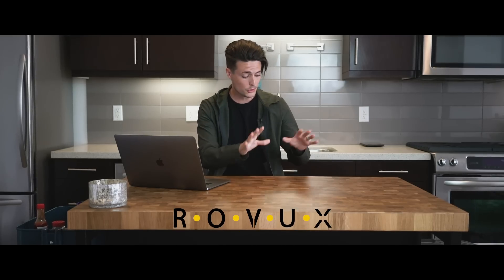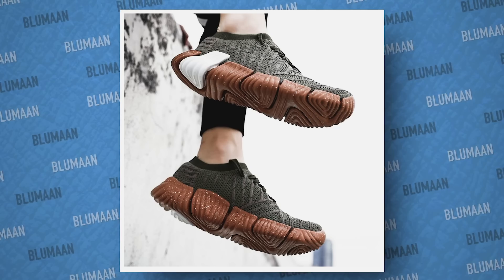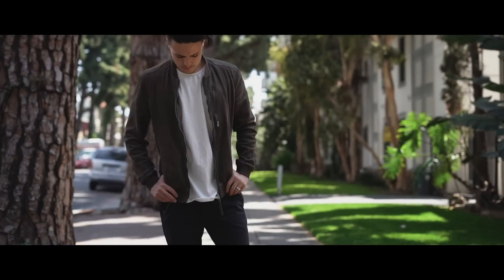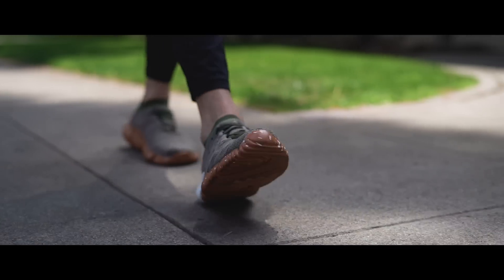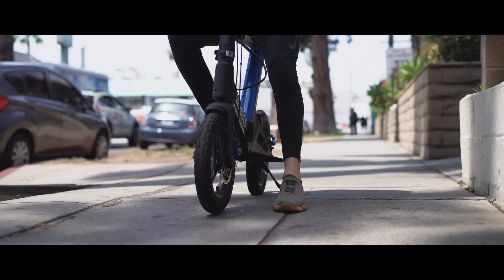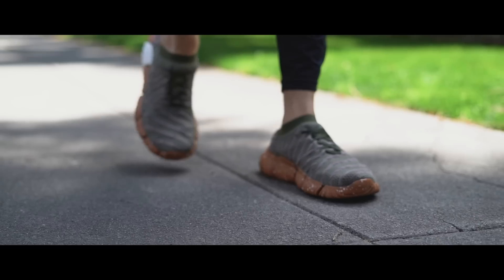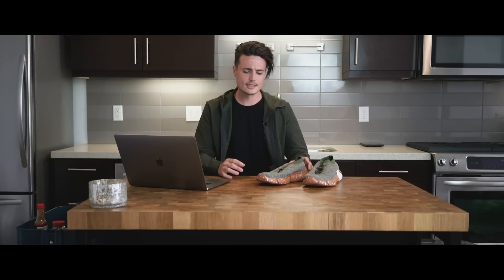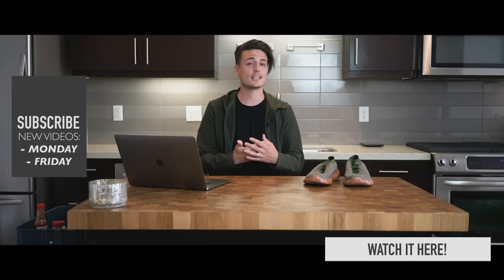These shoes only cost $49... but are they WORTH IT?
- I recently picked up a cheap $49 pair of shoes.  Are they any good though?